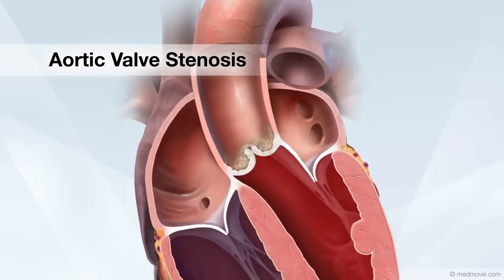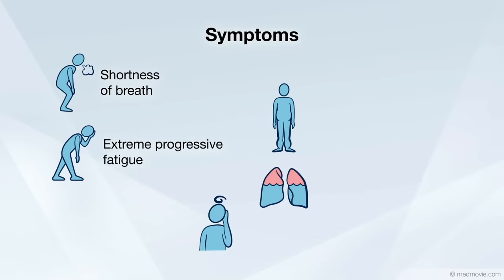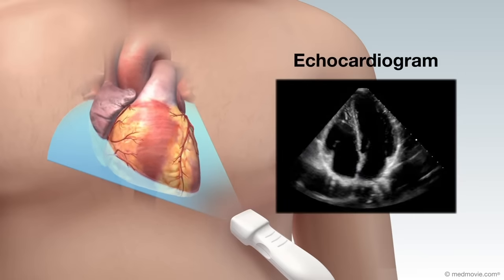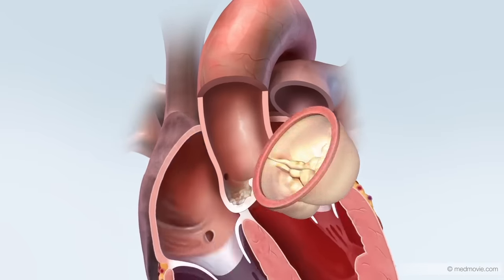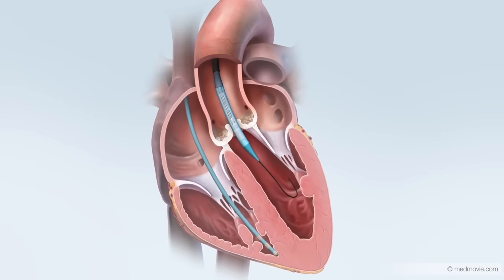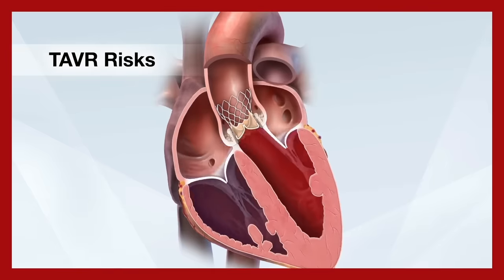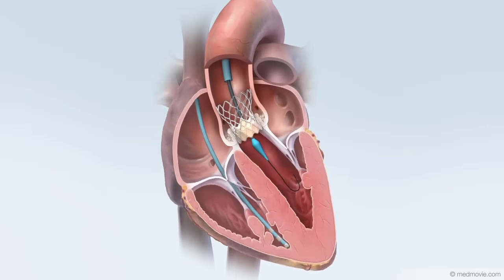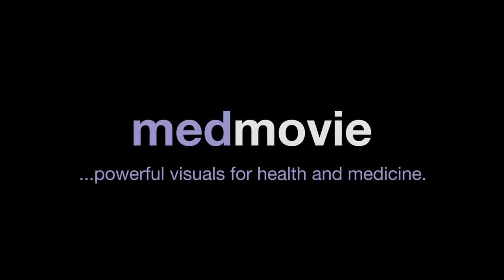Transcatheter Aortic Valve Replacement (TAVR) Treatment for Aortic Stenosis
This video is a collaboration between Nucleus Medical Media and our friends at MedMovie, makers of the HX Heart app, an easy to use visual storytelling tool for health professionals, enterprises, educators, and other licensed users.

The HX Heart app includes embedded content and streaming libraries of images, videos, and 3D models accessible through the Media Gallery in the Premium Heart Libraries.

This video explains the heart valve condition known as aortic valve stenosis, how an echocardiogram is used to diagnose it, and how a transcatheter aortic valve replacement (TAVR) procedure can improve aortic valve function.